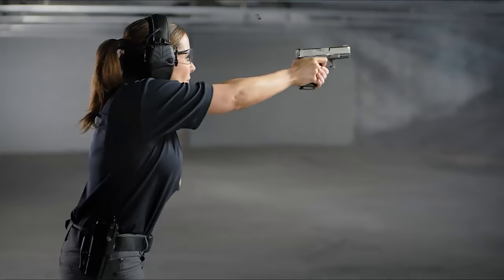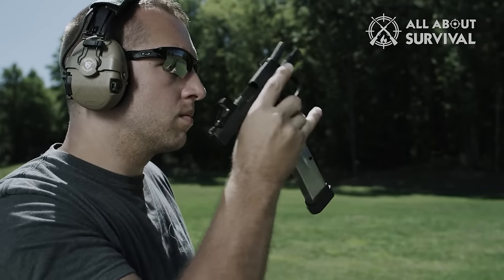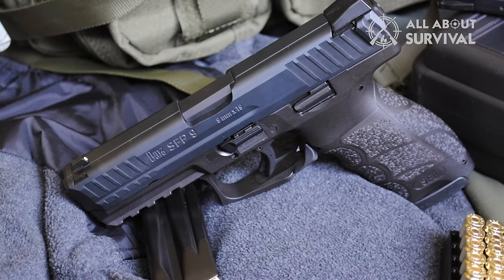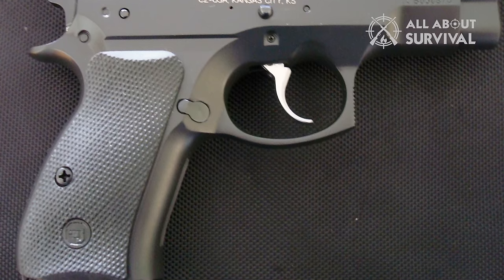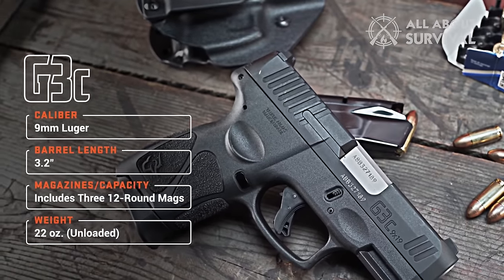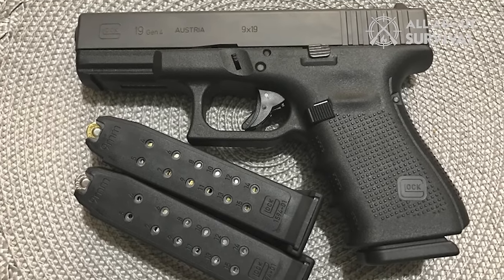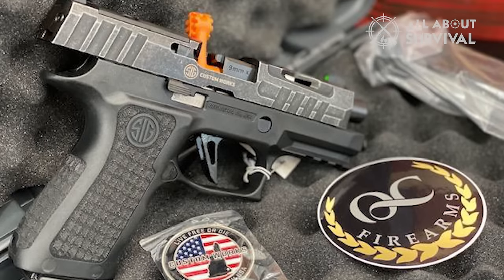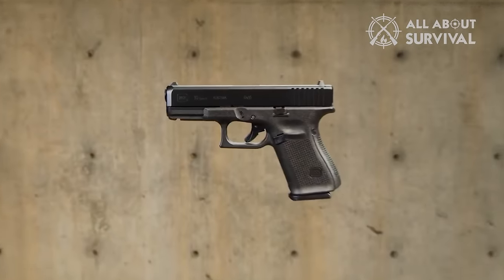Best Beginner Handguns 2024: Make Sure Your First Handgun Is From This List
Purchasing your first handgun, or simply figuring out what constitutes "the best" for a first-time gun buyer, can be incredibly intimidating if you have never handled a firearm (even at a gun range). It can be confusing to manage the variety of gun models, manufacturers, and calibers, as well as even simple decisions about semi-automatic vs. automatic pistols.

Many novices base their decision on aesthetics or familiarity through media, all without considering which pistol would be the most practical for a first-time gun owner.

We'll go over a few key gun specifications in this video, such as caliber, ammunition, size, ergonomics, price, and safety features, to give you the knowledge you need to choose your first weapon.

Hope you enjoyed my Best Beginner Handguns 2024: Make Sure Your First Handgun Is From This List Video.